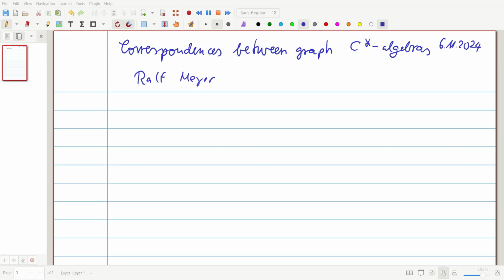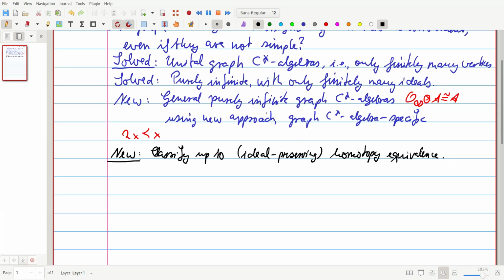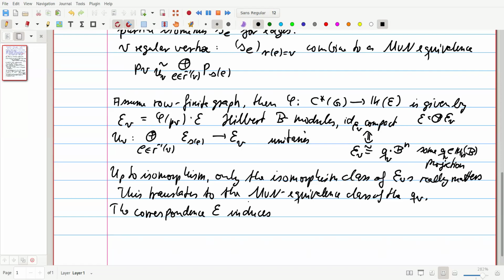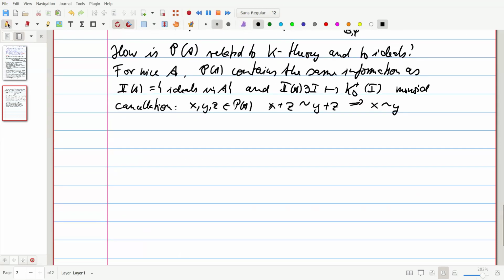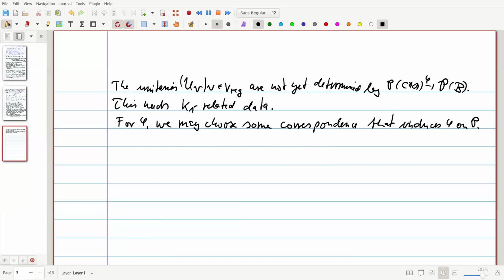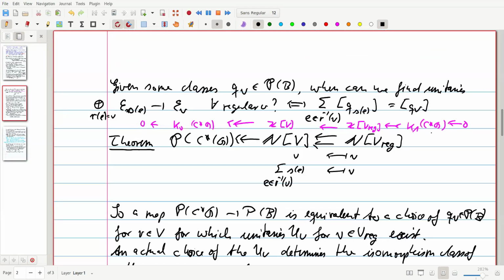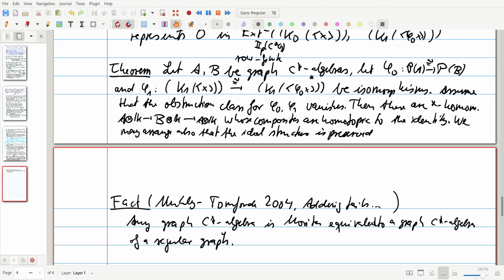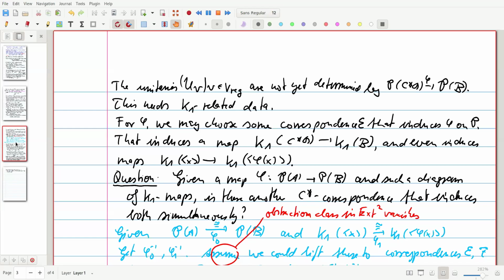CORRESPONDENCES BETWEEN GRAPH C*-ALGEBRAS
RALF MEYER (Georg-August Universität Göttingen, Germany)